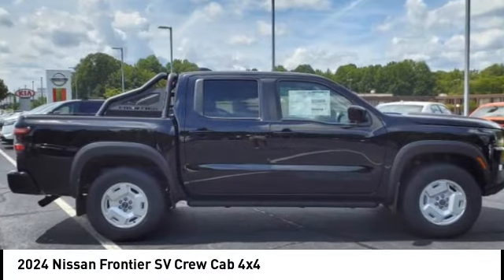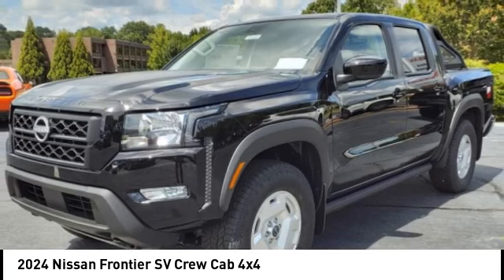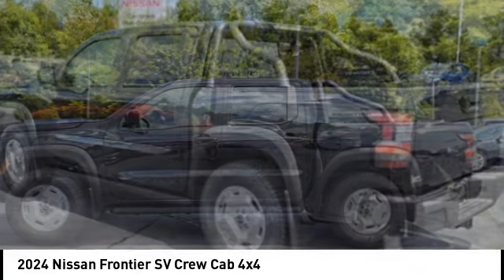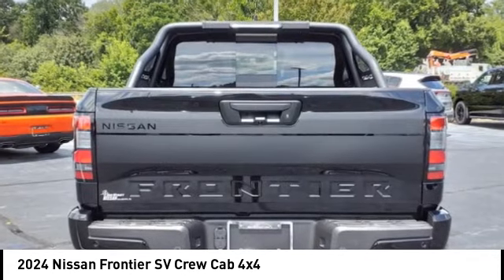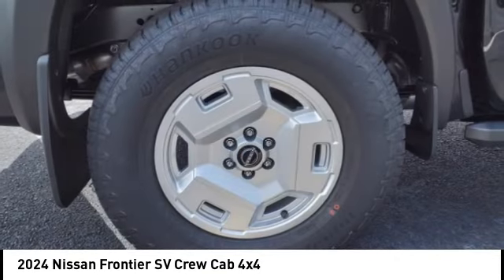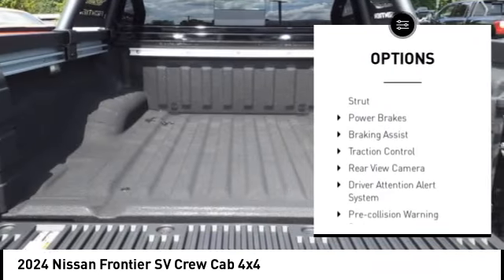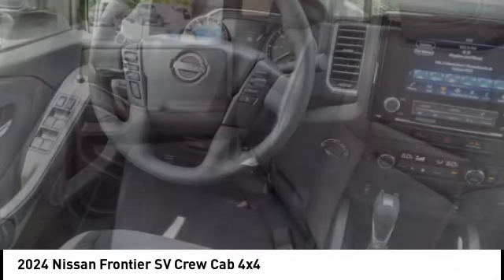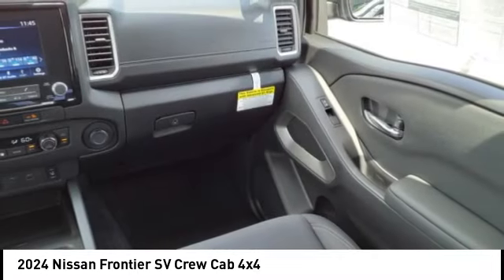2024 Nissan Frontier 13406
2024 Nissan Frontier SV Crew Cab 4x4